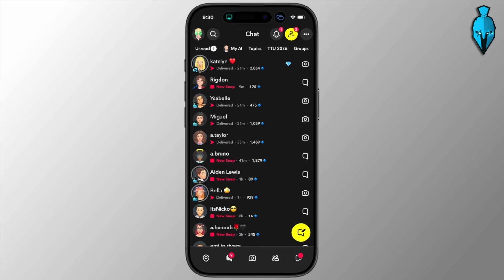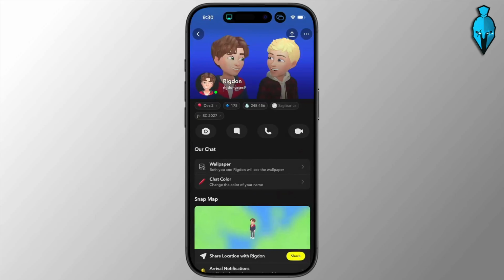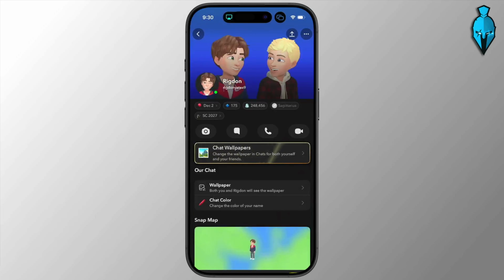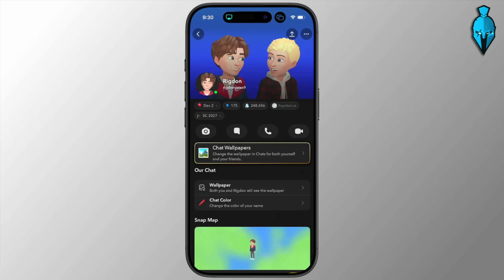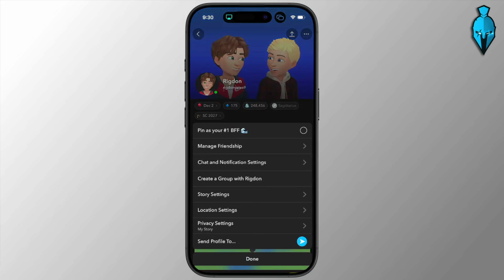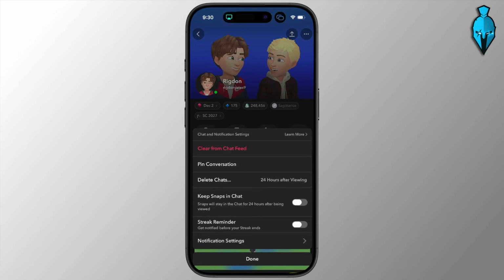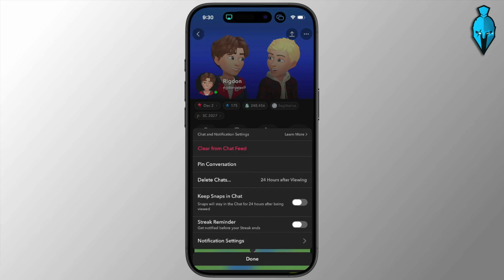How To Make Chats Go Away Slower in Snapchat - Full Guide